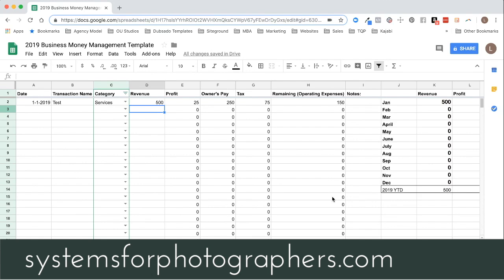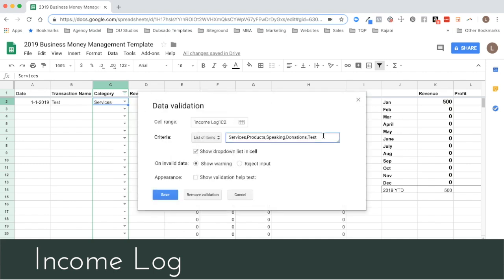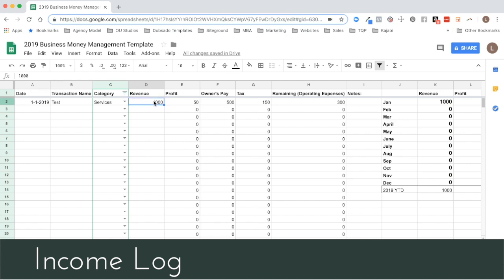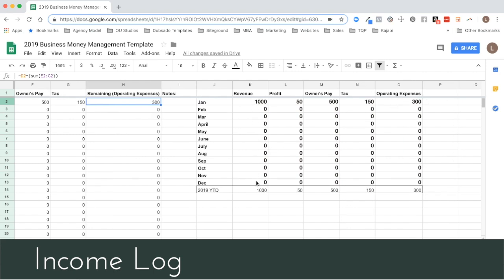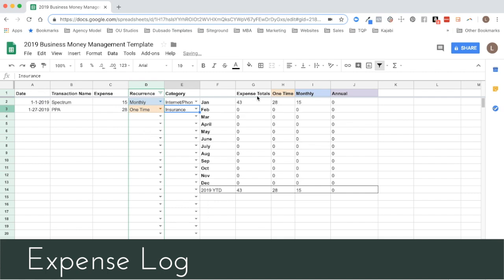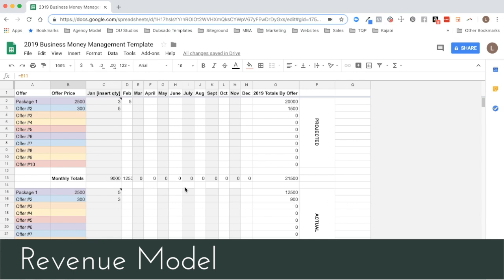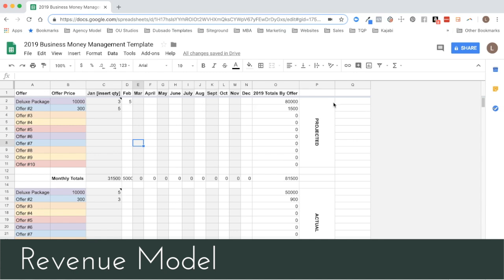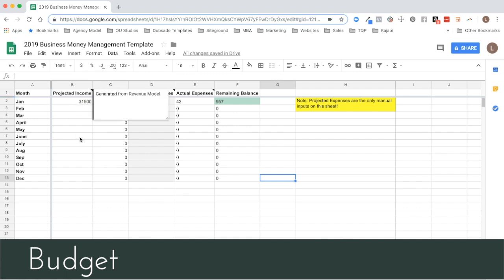How to Track Business Financials in Google Sheets - 2019 Money Management Template Tutorial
In this video, I give a tutorial on how to use my 2019 Money Management Template. It is compatible with Google Sheets and Excel.

Skip ahead...
0:42 - Income Log
4:49 - Expense Log
6:36 - Revenue Model
9:26 - Budget